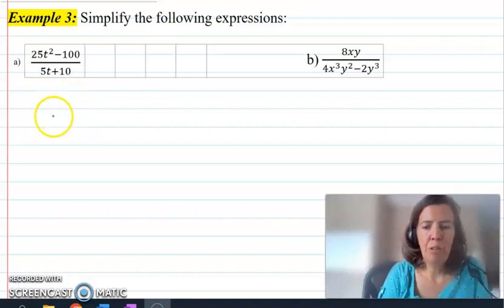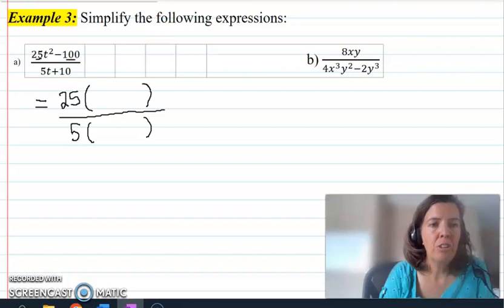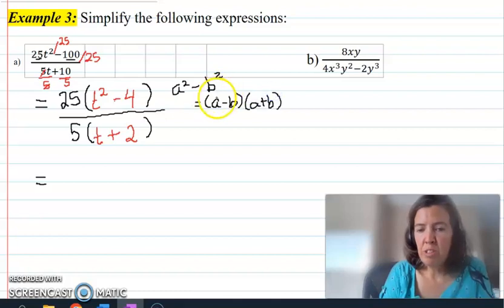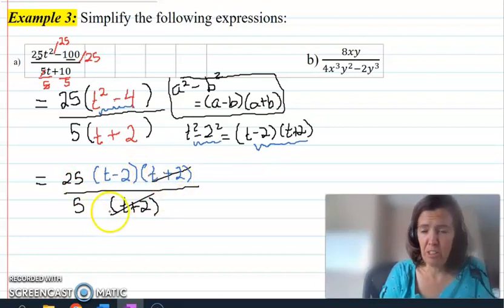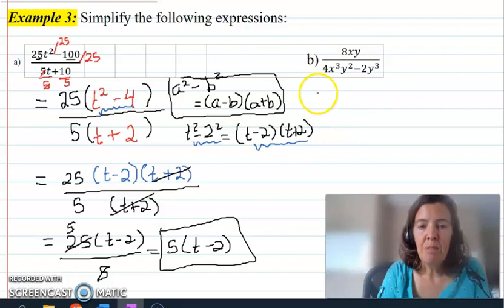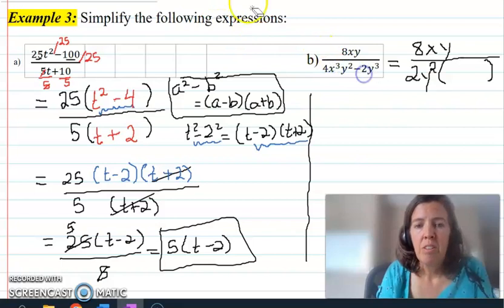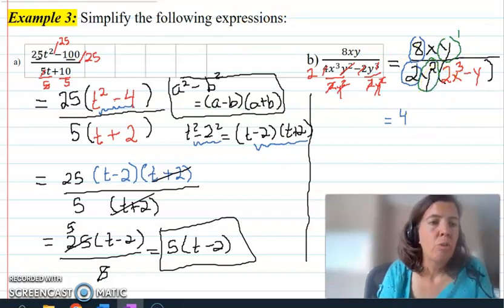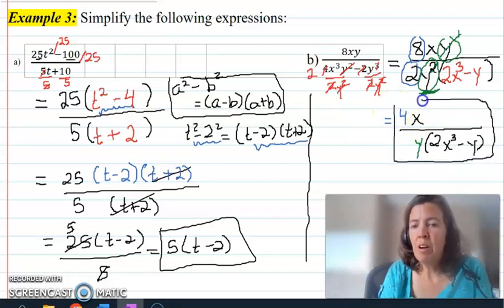Simplify rational expressions